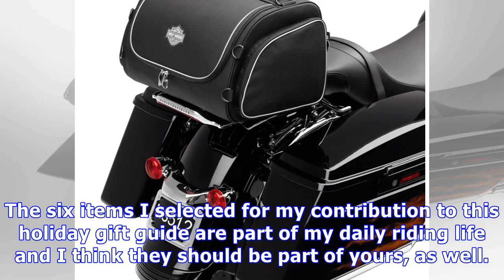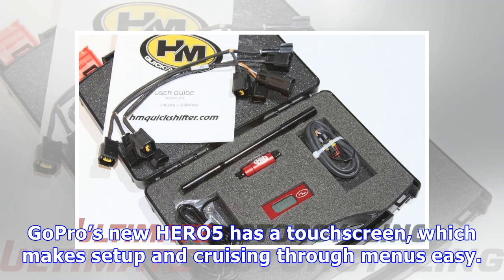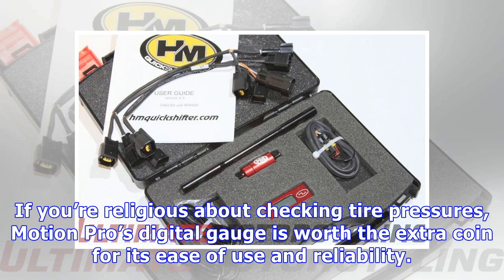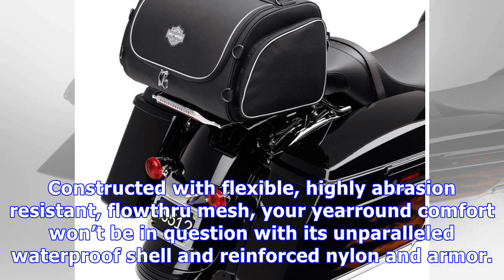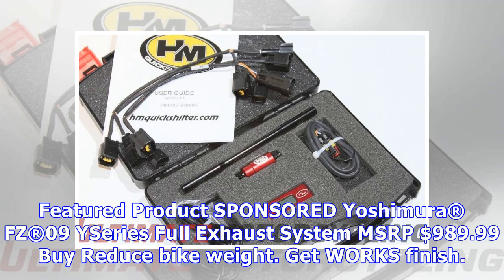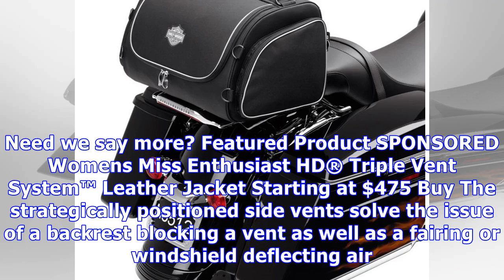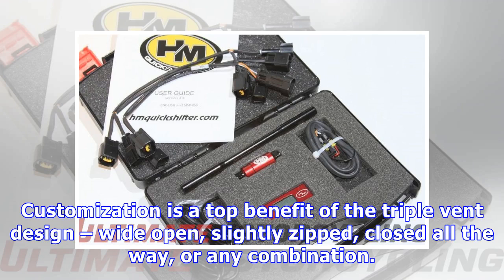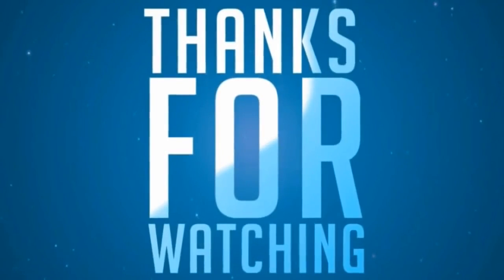9 great holiday gifts for motorcyclists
The six items I selected for my contribution to this holiday gift guide are part of my daily riding life and I think they should be part of yours, as ...
9 great holiday gifts for motorcyclists